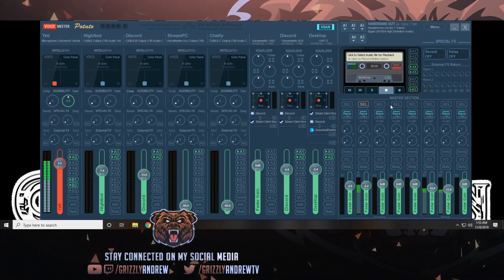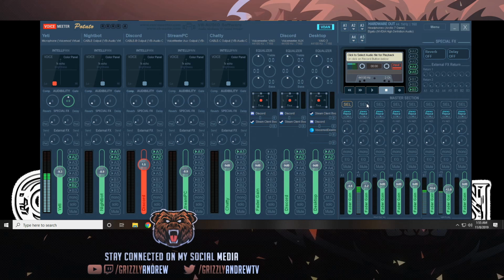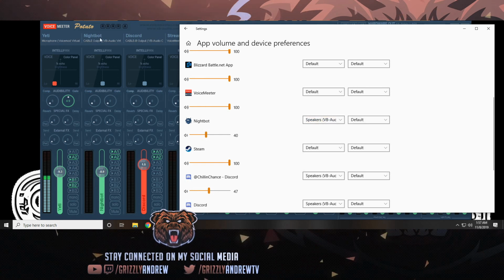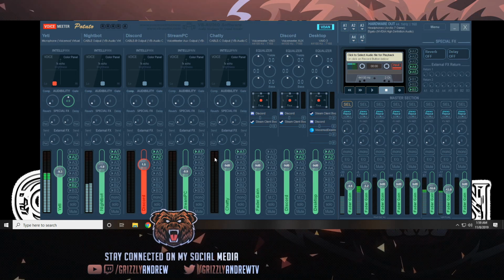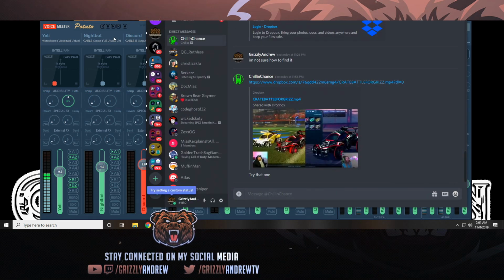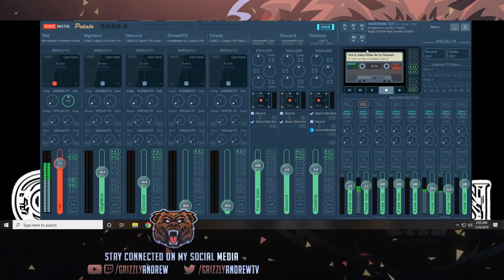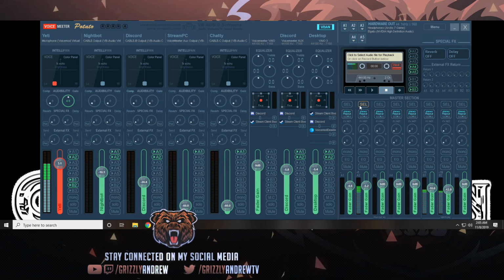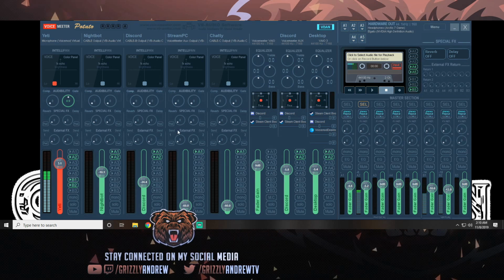VoiceMeeter: Setup, Tips, and Tricks!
Learn how to simply set up VoiceMeeter Potato (or Banana), route your audio so your stream hears sound at different levels than you do (super handy for music so you can hear footsteps), set audio for dual PCs and VBAN!